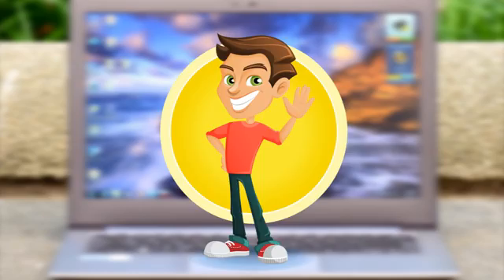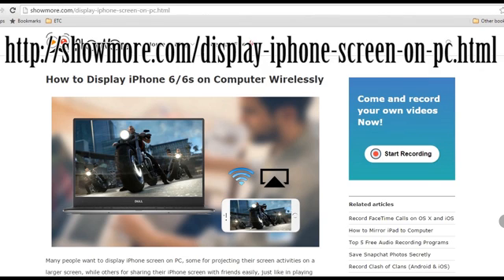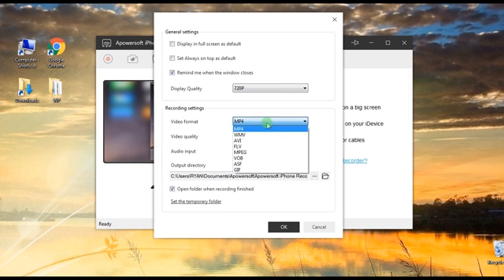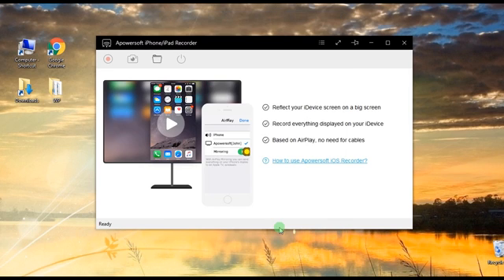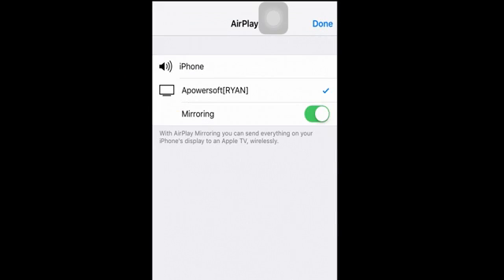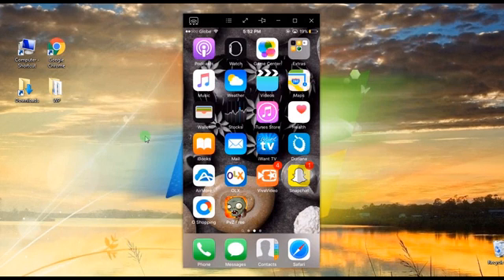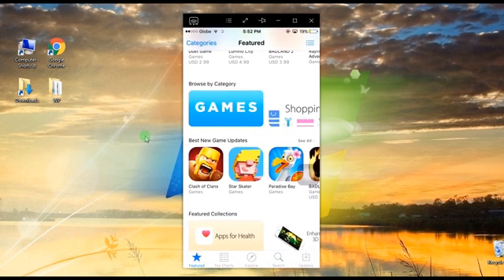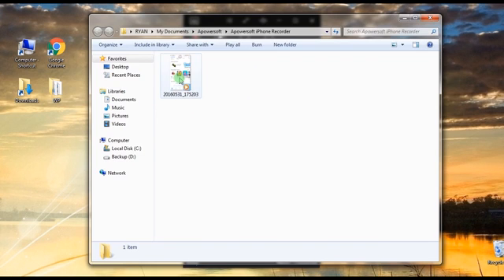Simple Way to Display iPhone on PC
iPhone users including those who own iPhone 6/6S, may desire to display their iPhone devices to a large screen like computer for enjoy better visual experience when playing games, watching movies, making presentations, etc. To achieve those goals, you can watch this video guide to learn how to do that.

Besides, displaying iPhone screen to PC can also do a great help for recording or taking screenshots of any screen activities on their iPhone.